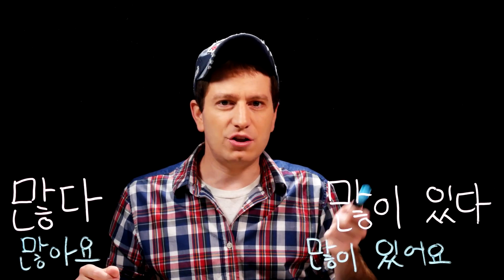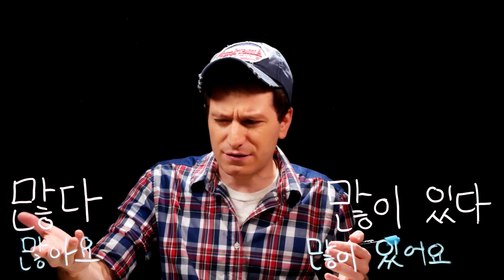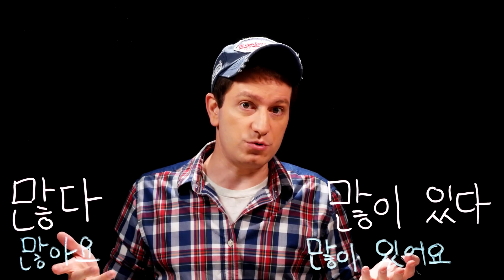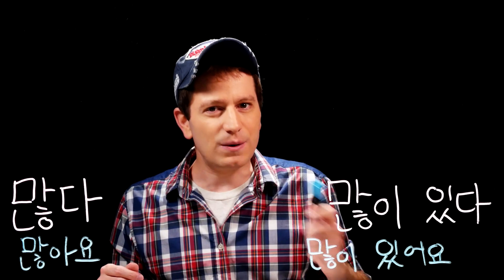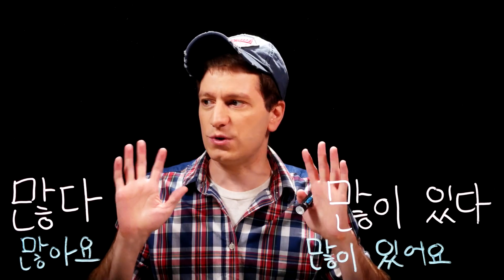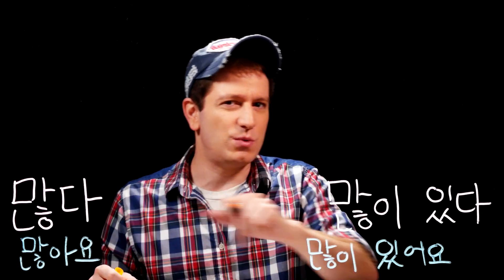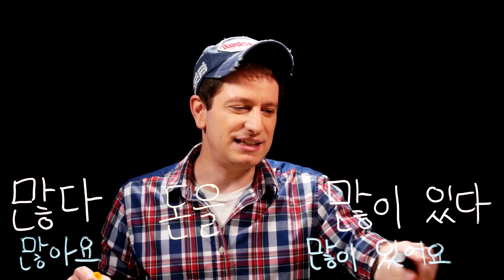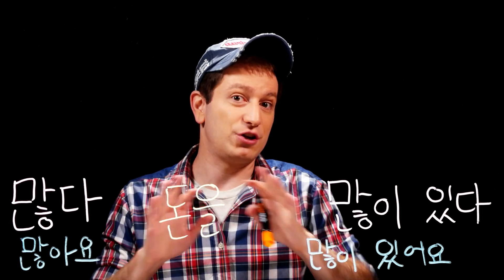많다 versus 많이 있다 | Korean FAQ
많이 and 많이 있다 can both be used to say there’s “a lot” of some noun, but they’re not interchangeable in every situation. Find out the difference between saying something like 많아요 and 많이 있어요.